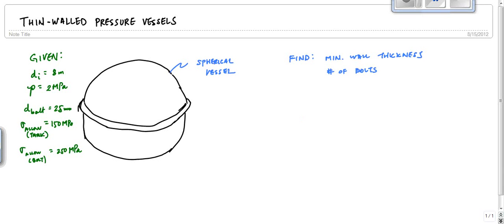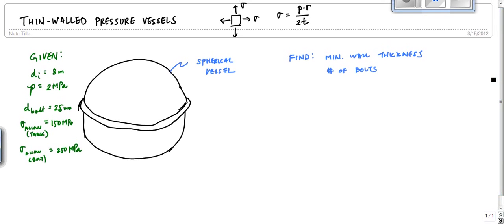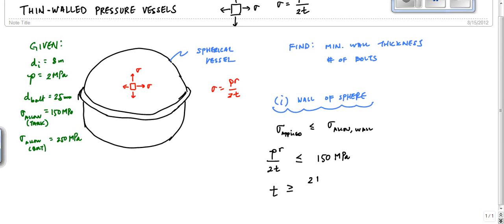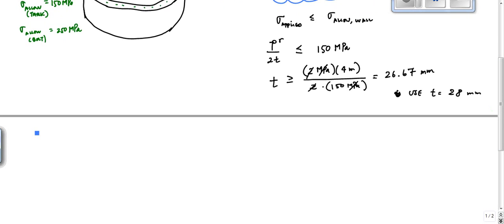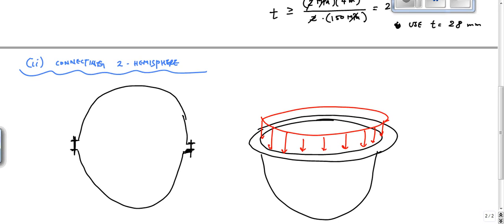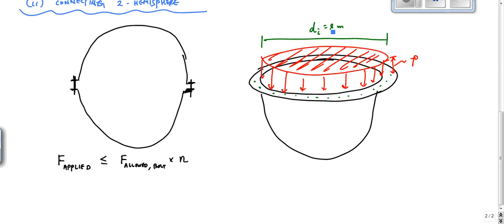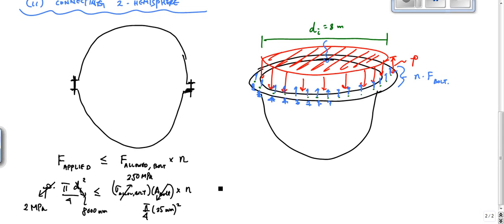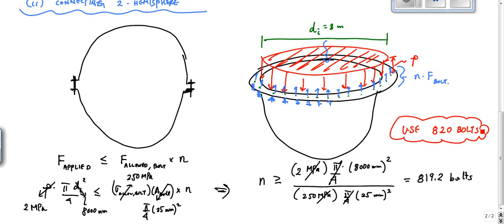Pressure Vessel Example Mechanics of Materials